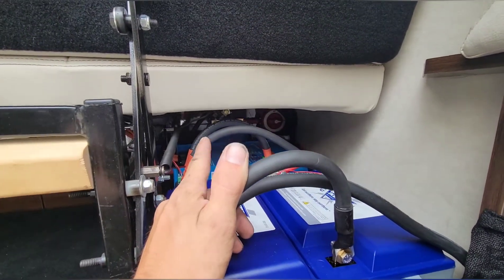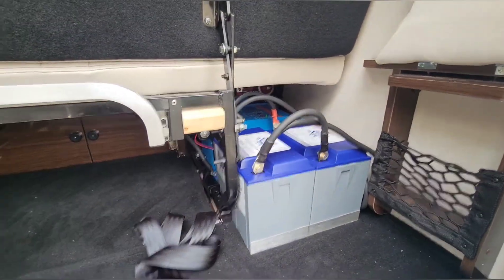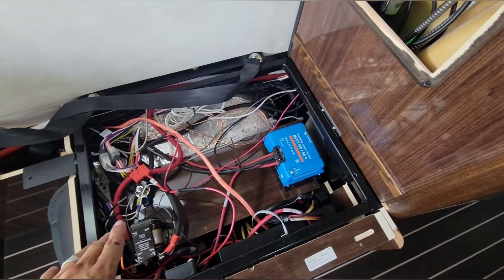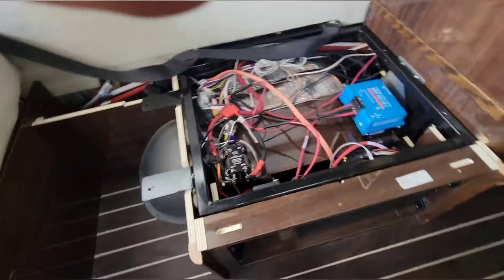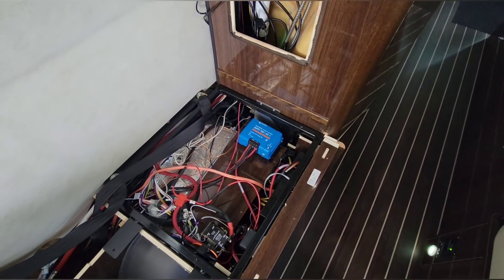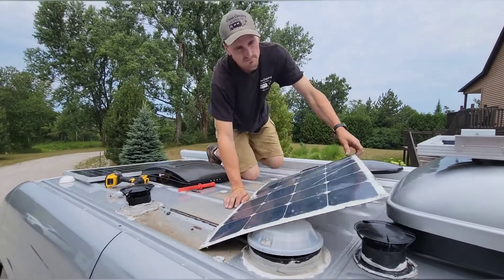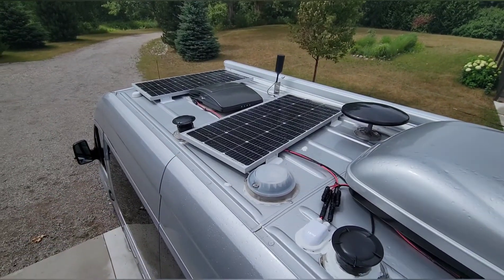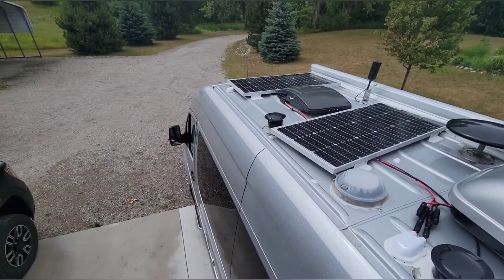Solar System Install • 2015 Airstream Interstate • Part Two •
We installed on this Airstream Interstate -
4 - 100Ah Battle Born Batteries
Victron 3000 Watt Inverter
4 - 110 watt Newpowa solar panels
Part 2/2. ⚡️

We are fulltime RVers that exclusively boondock while traveling the country doing solar system installs. Derek is a certified RV Solar Installer (with experience) and registered RV Technician by NRVTA. Our home state is Michigan but we travel the country which means we come to you for your RV Solar needs. Derek enjoys talking about solar and is willing to take the time to get the right setup for your needs, rig and budget.

"Plugging You Into Nature!" ☀️